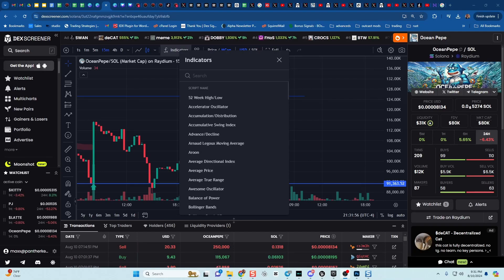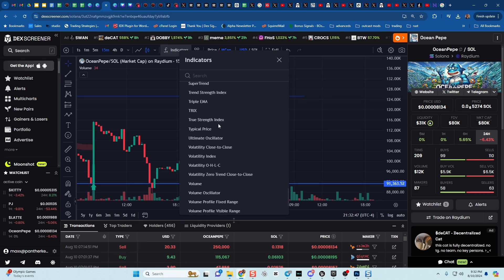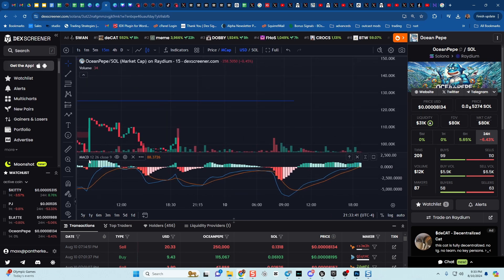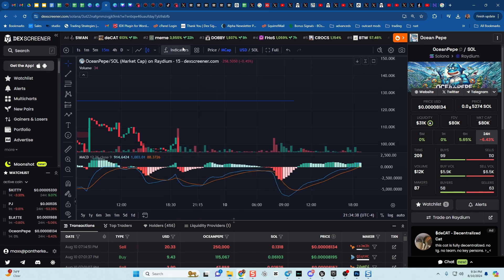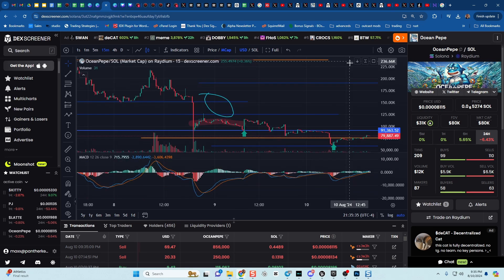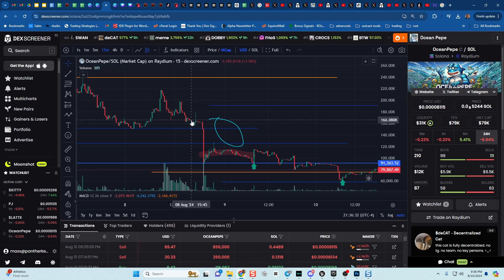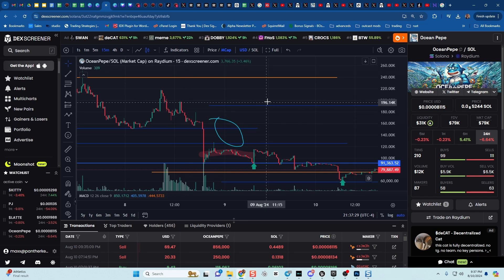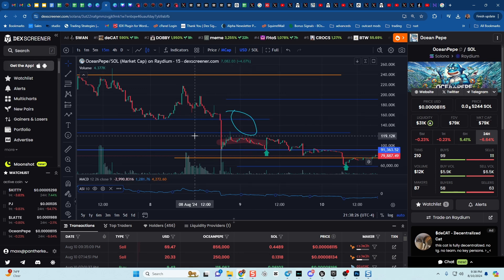Crypto Ronins Using Dexscreener : Indicators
Welcome to TraderMaxx.gg Trading Channel